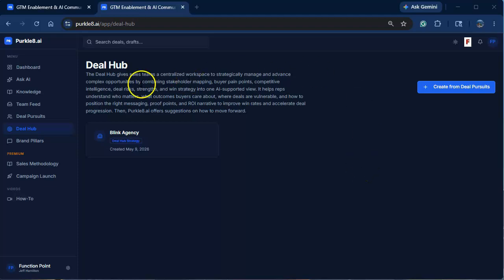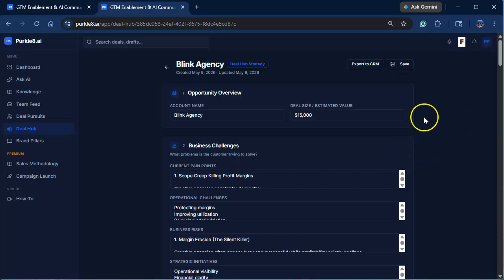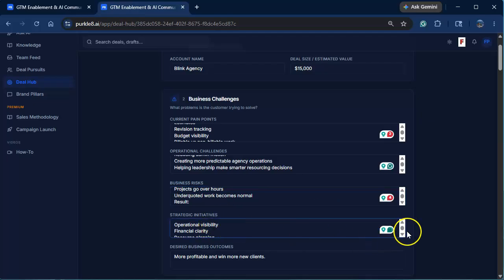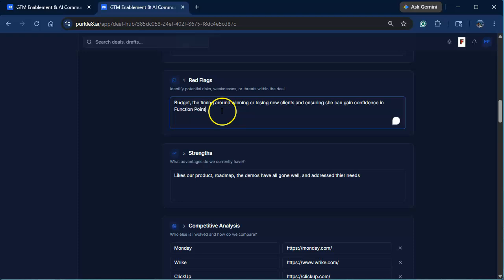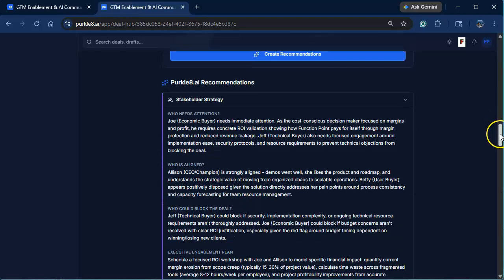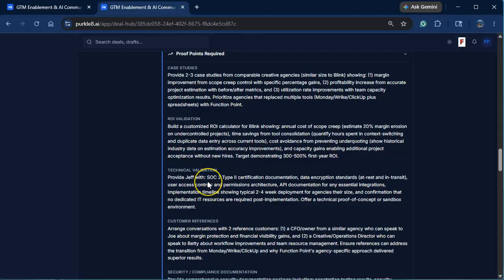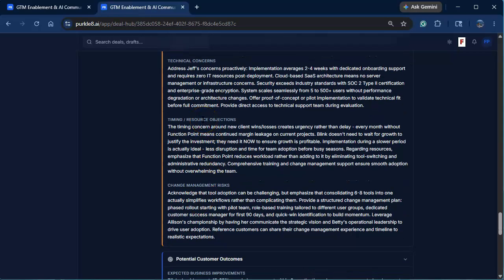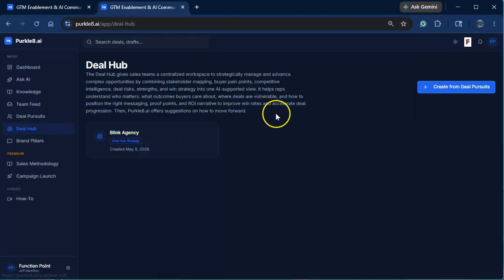Deal Hub Overview Purkle8 ai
The Deal Hub gives sales teams a centralized workspace to strategically manage and advance complex opportunities by combining stakeholder mapping, buyer pain points, competitive intelligence, deal risks, strengths, and win strategy into one AI-supported view. It helps reps understand who matters, what outcomes buyers care about, where deals are vulnerable, and how to position the right messaging, proof points, and ROI narrative to improve win rates and accelerate deal progression. Then, Purkle8.ai offers suggestions on how to move forward.